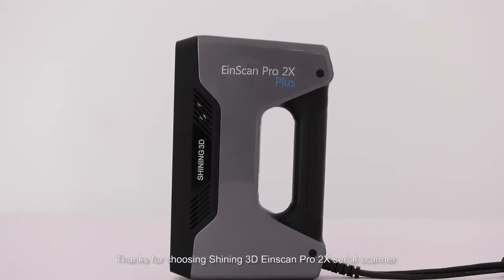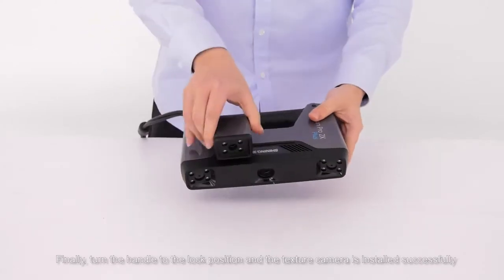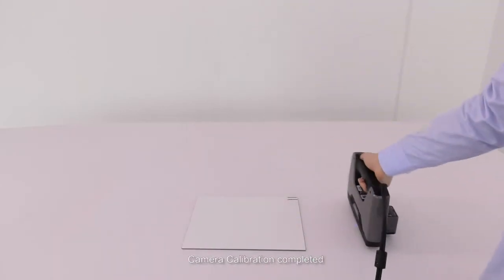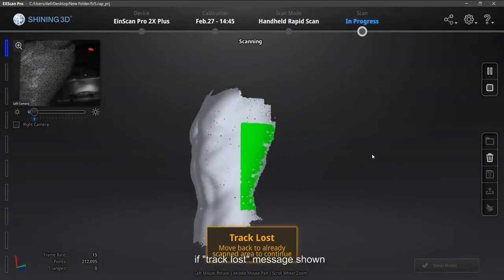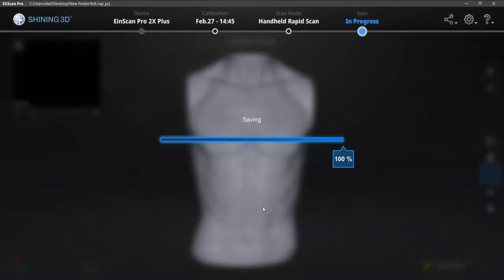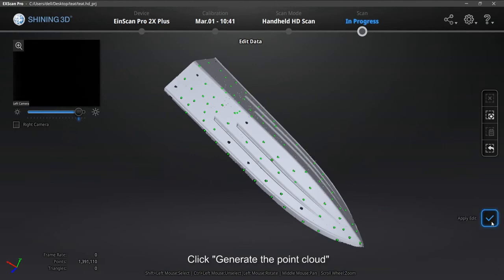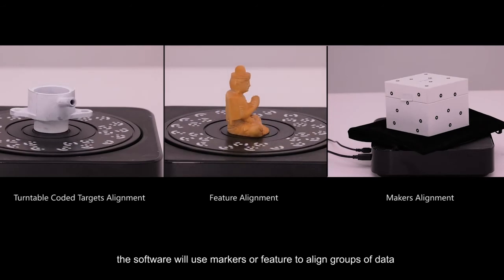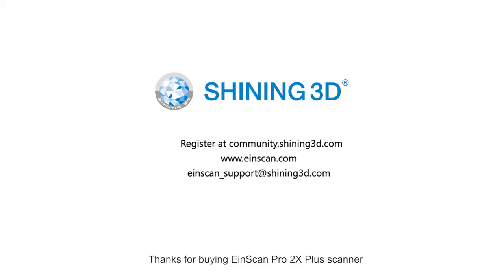EinScan Pro 2X Plus Operation Video - SHINING 3D Digitizing Solutions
Meet the completely new EinScan Pro 2X & EinScan Pro 2X Plus！
0:20 - What is included?
1:06 - Device Installation
1:56 - Texture Module or HD Prime pack insertion
2:30 - Industrial Pack installation
3:24 - Calibration
4:52 - Rapid Scan Mode
9:46 - HD Scan Mode
13:05 - Fixed Scan mode